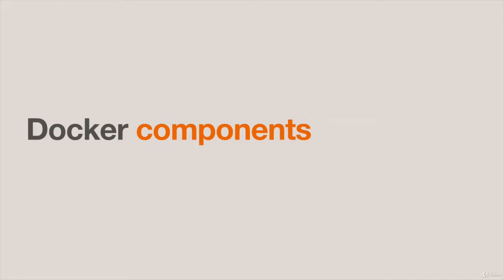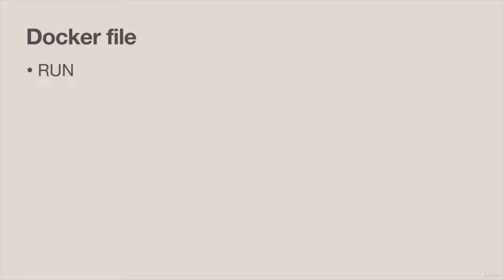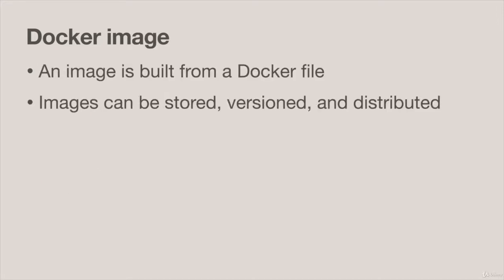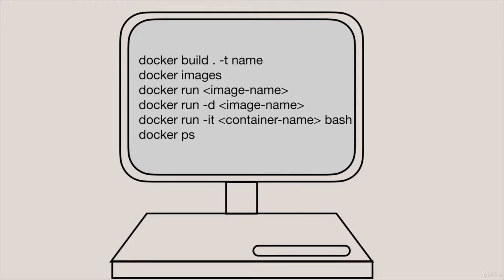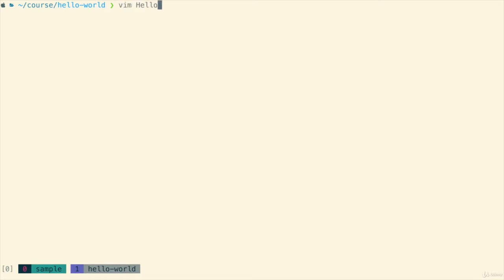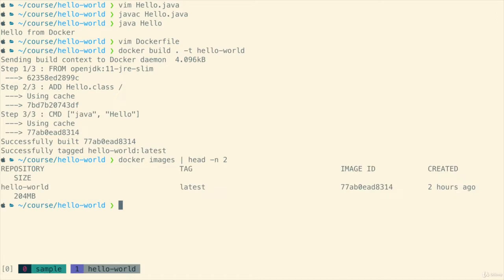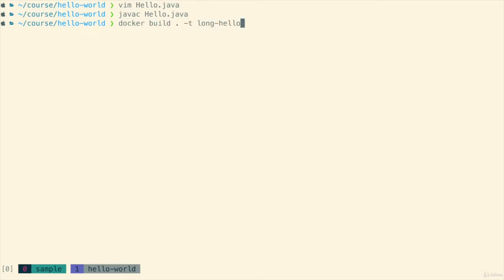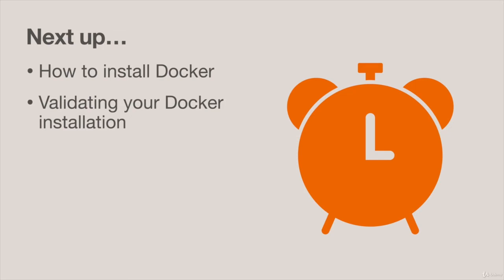003 Docker components